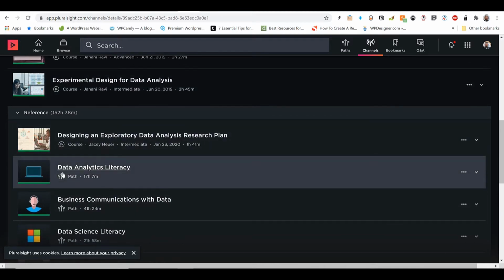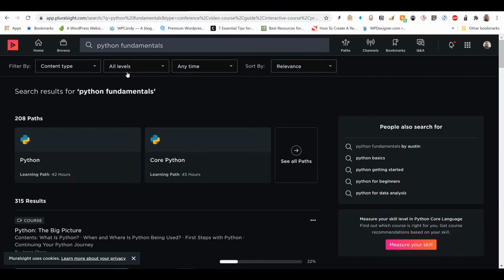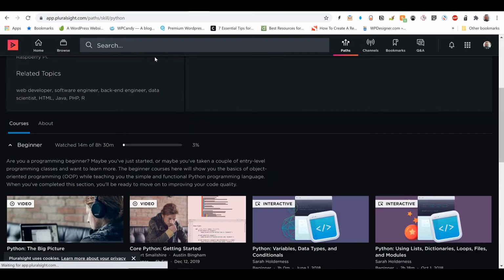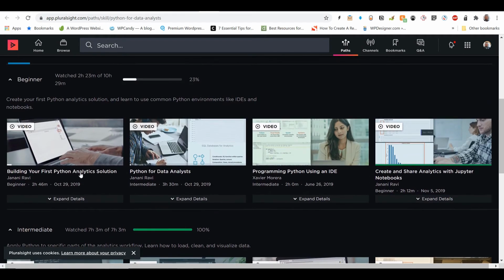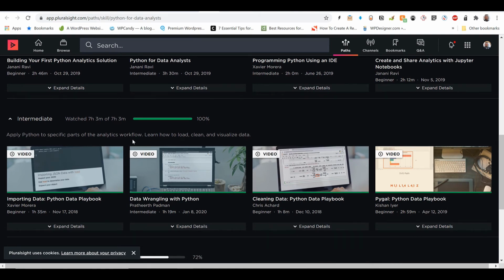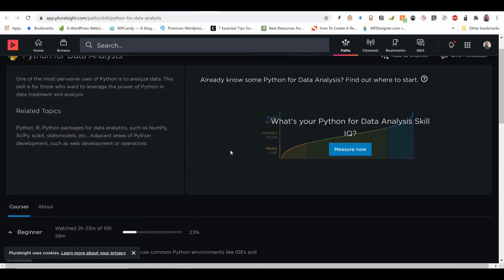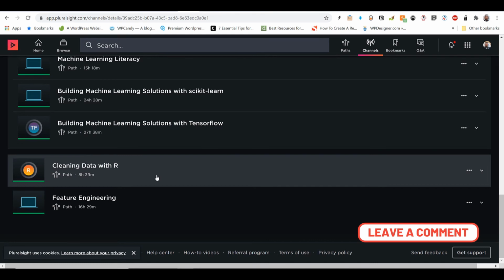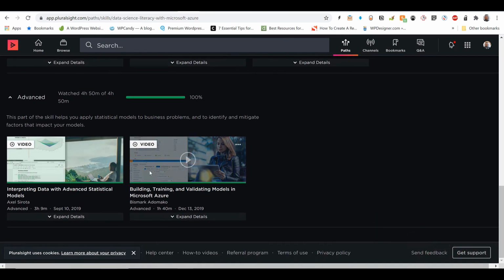🎥PluralSight-Data Science Courses Review [English]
💻 Review of Data Science Courses from Pluralsight
Hello Everyone! ✋
In this video I will be reviewing Data Science Courses from Pluralsigh platform, First of all, I would like to thank the Saudi Digital Academy for their admission to the apprenticeship program
Where the Academy gave me a valid subscription of 3 months for the PluralSite platform, so I studied data science from
the Platform and then I reviewed the courses
⚡All the Reviews on my channel are based on my own experience ⚡

1-Udemy -Machine Learning from A to Z By Kriil
2-Udemy -Data Science and Machine Learning in R by Jose Portilla
3-Udemy -Data Science and Machine Learning in Python by Jose Portilla
4-Udemy-Complete Machine Learning and Data Science: Zero to Mastery-Andrei Neagoie

Themisblog
🤙(Arabic) Telegram:

🛒كوبونات خصم
Use this Code : KCZ591
2- كوبون هنجرستيشن🍔🍟:
3- كوبون Fashion.sa :
Use this Code: D169
4- كوبون Tatayab.com:
Use this Code: ADM20
5- كوبون ميتروبرازيل:
Use this Code: ADM6
6- كوبون علي اكسبريس:
Use this Code: 21ACC15
7- كوبون Bloomingdales :
Use this Code: ADM56
8- Bath and Body Works
Code: acNTT
10-OUNASS
Code: APP10
11- Mothercare
Code: ACONLINE
17- ADIDAS
Code: ACONLINE
18- TOMMY HILFIGER
Code: ACONLINE
19- FACES
Code: FACES10
20- WEST ELM
Code: CA01
21- My Protein.com